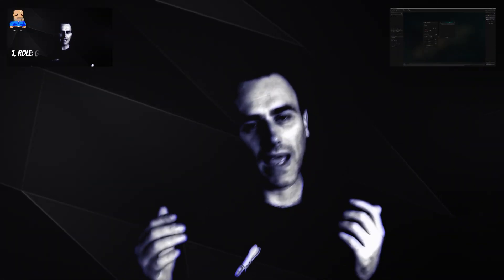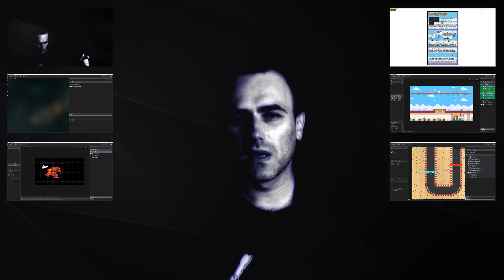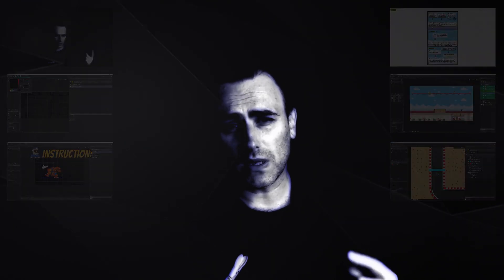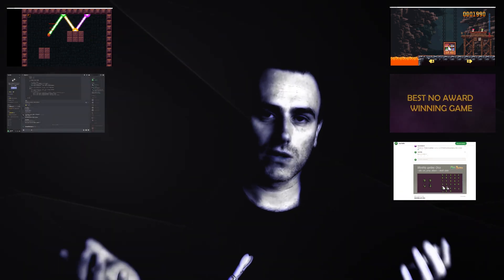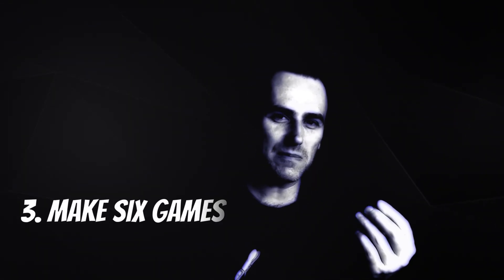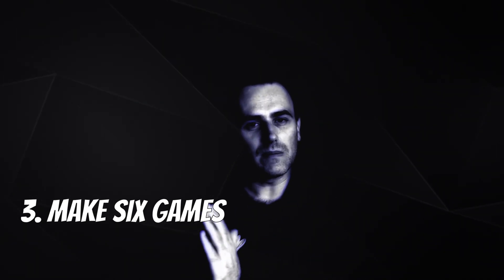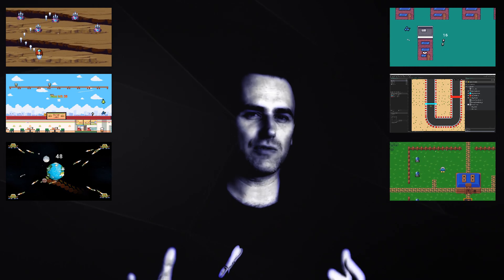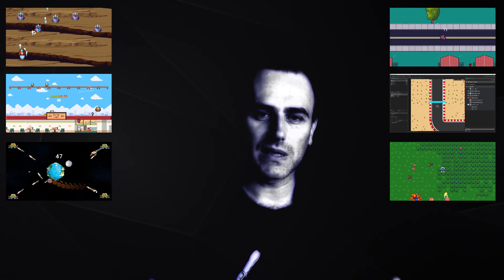The ultimate udemy course for game development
This Udemy course is geared towards beginners and gives you all the informations needed to make good decisions when starting as an indie developer or even when joining the industry as a contractor or employee.

The course is split into 3 parts:
1. The gaming industry - how does it look like and what kind of role can you have in there.

2. GameMaker Studio 2.3 - Essentail guide how to use effectivly the programm and programming basics

3. Make six games - This part is where we together make small games. After these games you can call yourself an indie devloper because making games should feel at that point natural to you.

The endgoal is that you see the whole process of making video games and what kind of role you think suits your needs the best.